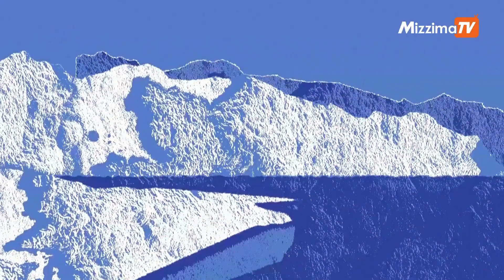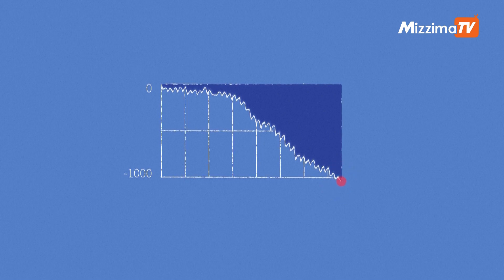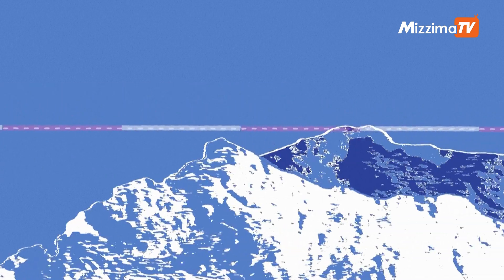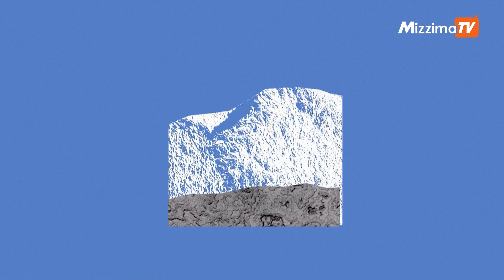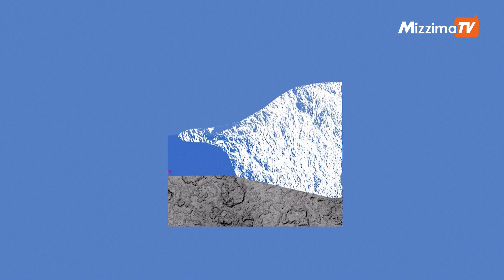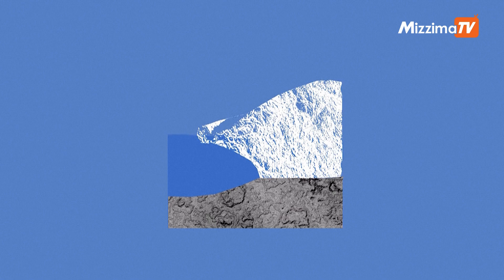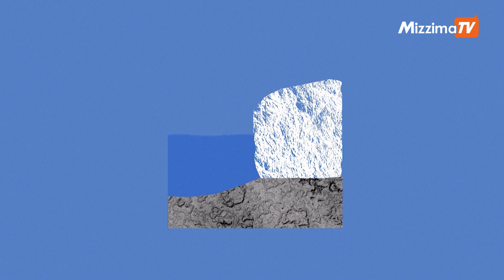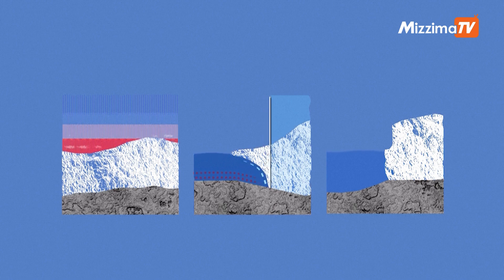When the melting of ice sheets becomes self-reinforcing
The melting of ice sheets and glaciers has significantly increased in recent decades and when certain thresholds are crossed, these melting mechanisms can reinforce themselves, accelerating this phenomenon and further raising sea levels. VIDEOGRAPHIC